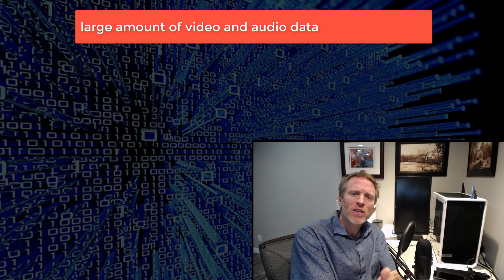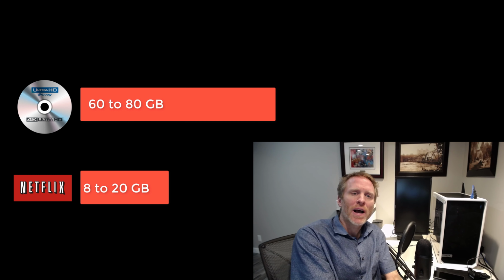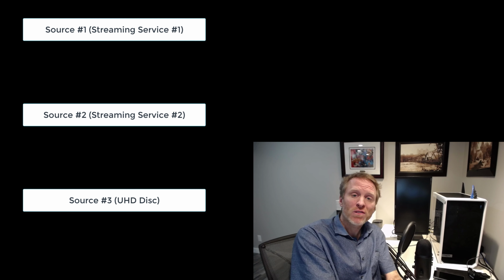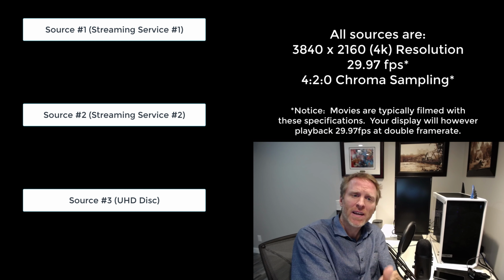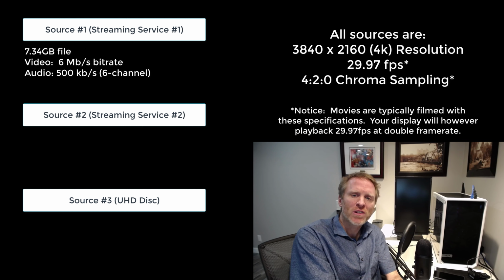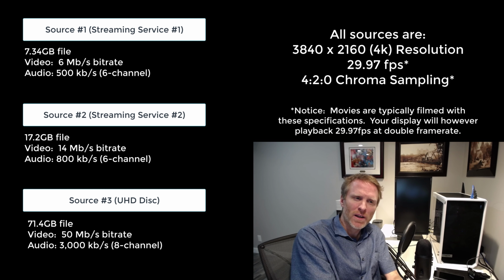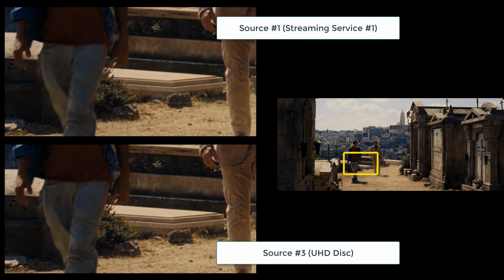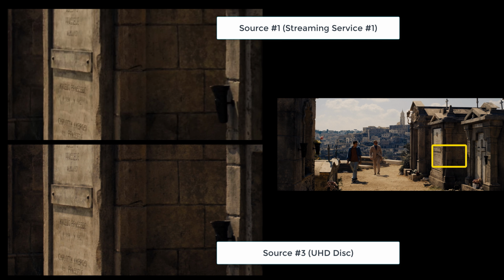Comparing Streaming Video to UHD Disc/Player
In this video I compare 4K streaming video quality to the quality achieved via a 4K UHD standalone player.  Obviously for best experience you should set your YouTube playback to 4K prior to watching this video.
For those that are interested in the specs for the video sources:  I mention all the playback details in the video however  I forgot to mention the color space of the sources is BT.2020.
The intent of this video is to allow the viewer to see a side-by-side comparison of the quality, without having to worry about their own screen size and quality.